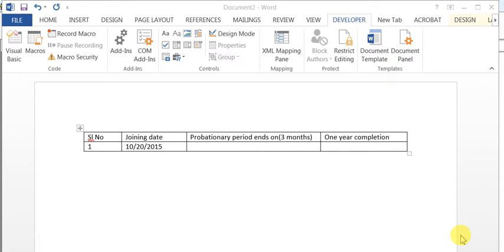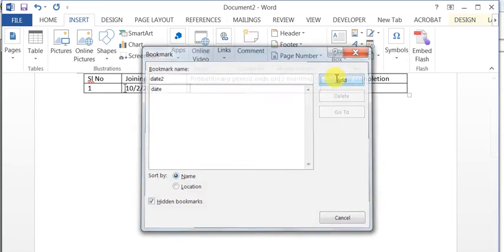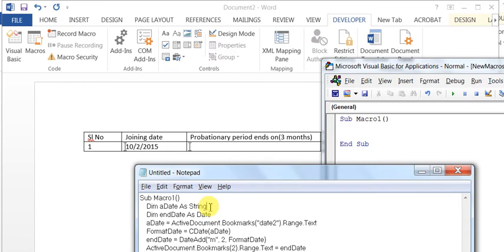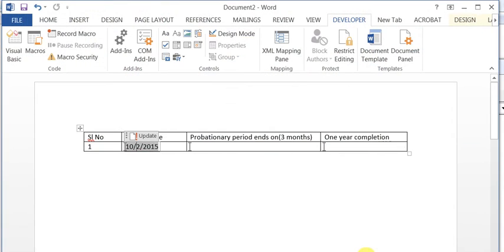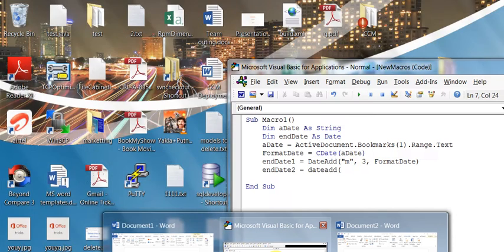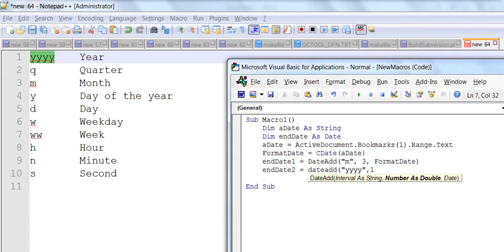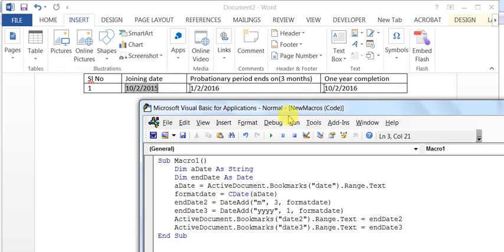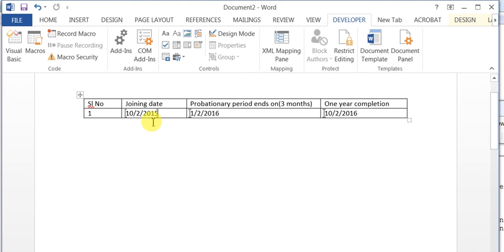How to manipulate date in MS Word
How to manipulate dates in MS Word.

If you want to calculate end date, date difference and other date function, you don't have an option but to go for VBA. Unlike Excel, Word does not have any date functions.

This video shows a simple macro to do the date math..